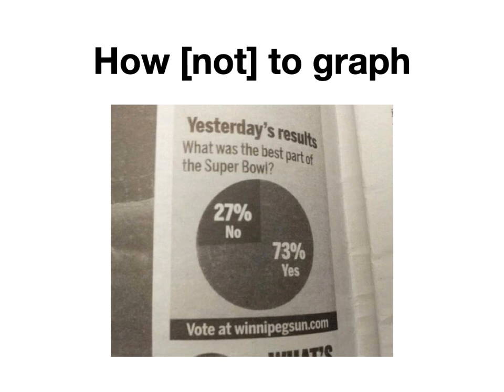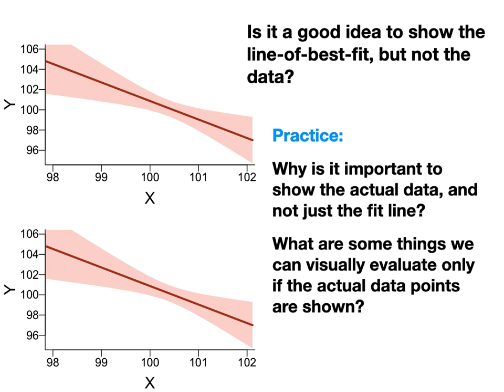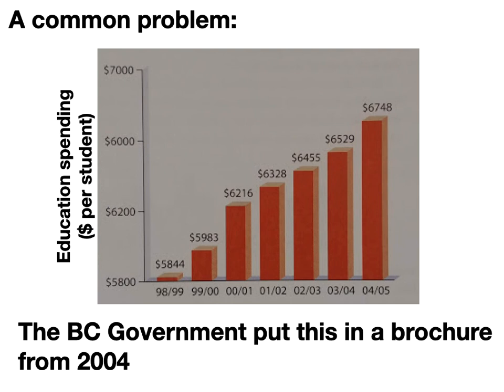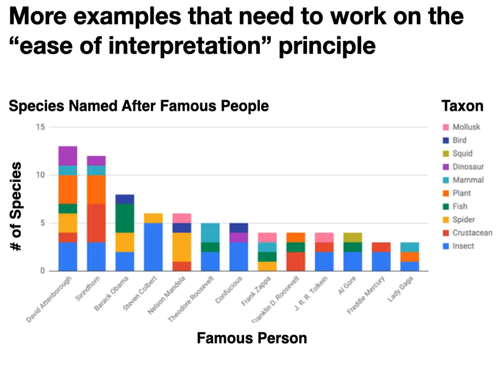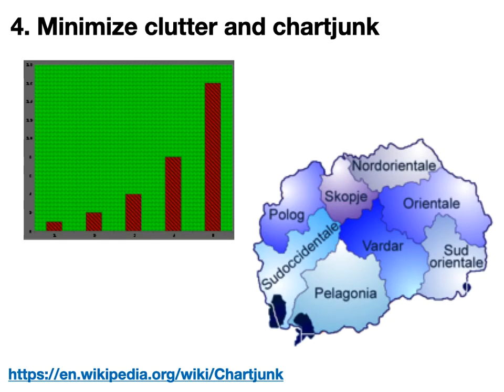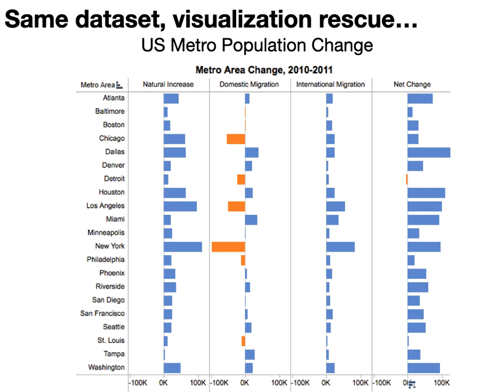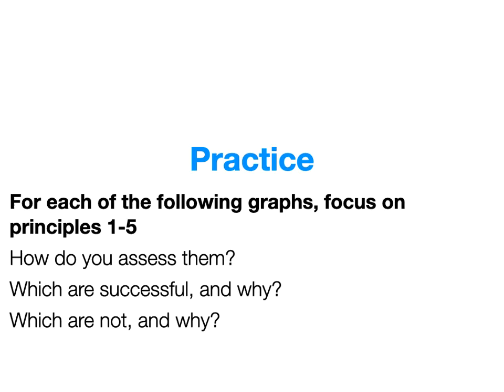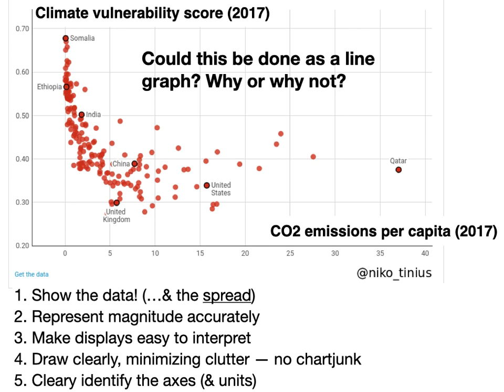Week 6, lecture 9 data visualization (part 2)